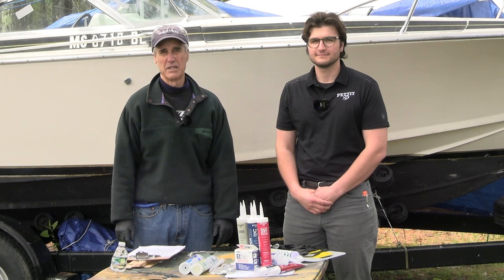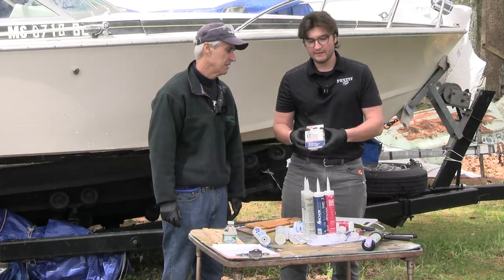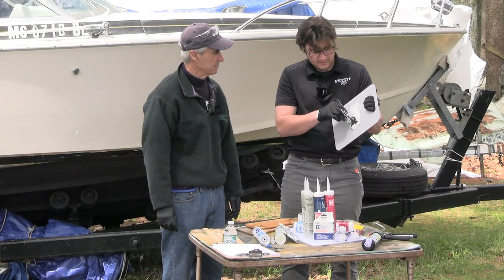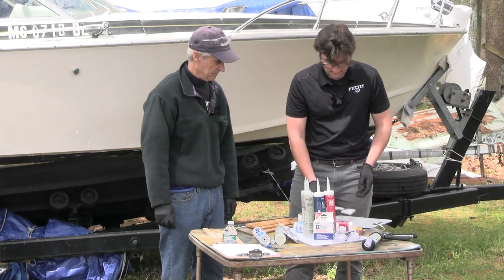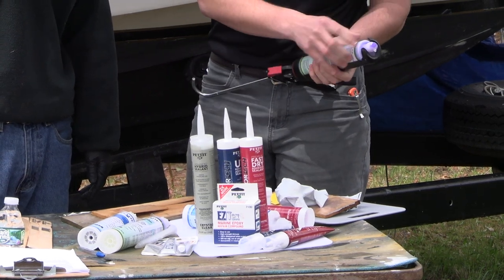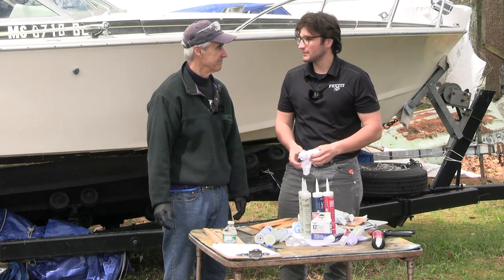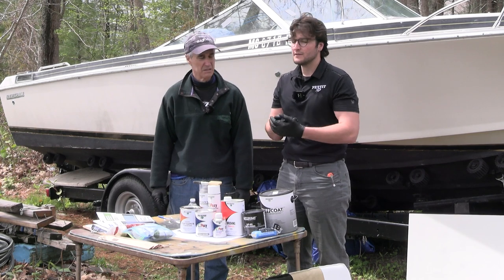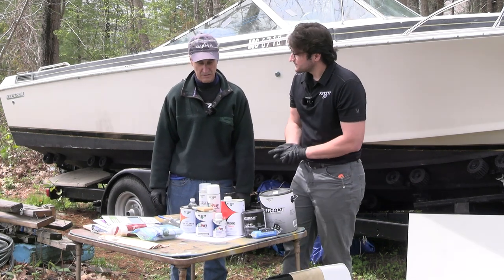Smart Boating 257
1623 Studios is a nonprofit organization dedicated to producing community programming for CapeAnn—Gloucester, Rockport, Manchester-by-the-Sea, and Essex—and to providing a forum for the free exchange of information and ideas. We also provide a full spectrum of creative services to support our mission.